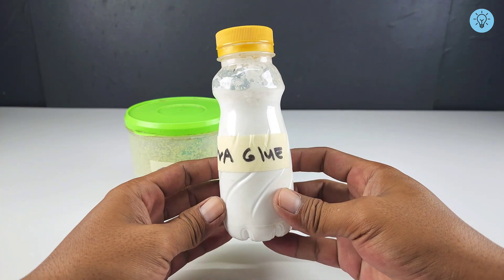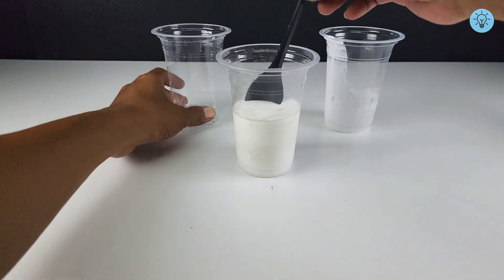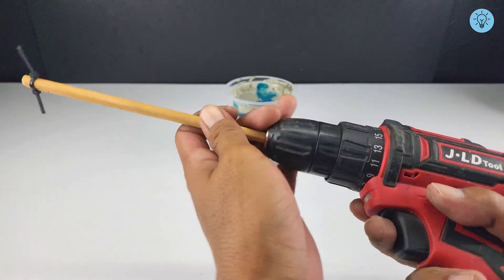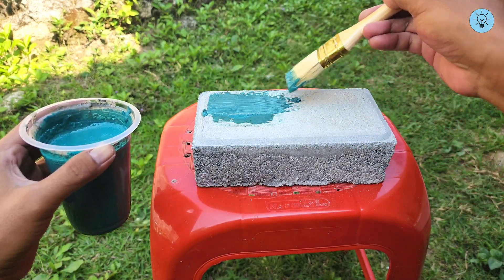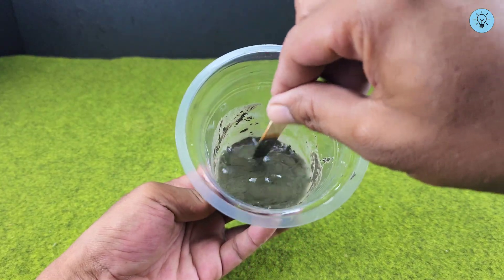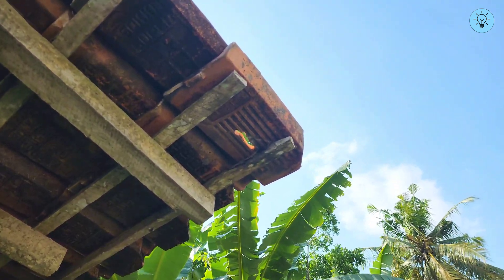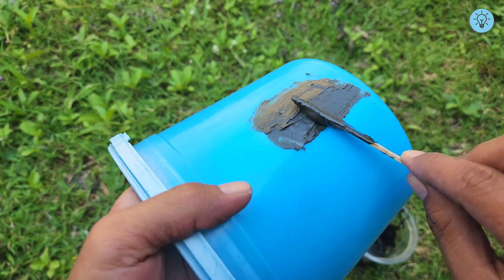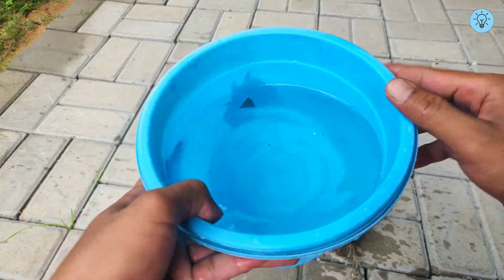Mix CEMENT with SUGAR! The AMAZING results every home needs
What happens when you mix GASOLINE with CEMENT?
You won’t believe the result! In this experiment, we combined gasoline with Portland cement to reveal a surprising reaction that could lead to a powerful and useful discovery. Watch carefully until the end to see the secret process and the incredible outcome!

👉 Watch until the end to see the full reaction and test results!
💡 Perfect for builders, hobbyists, and anyone who loves learning new tricks.